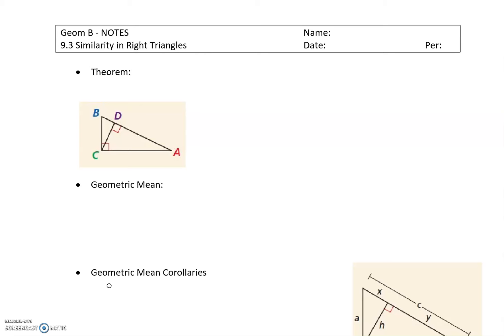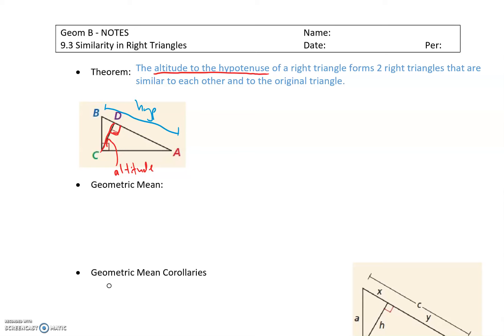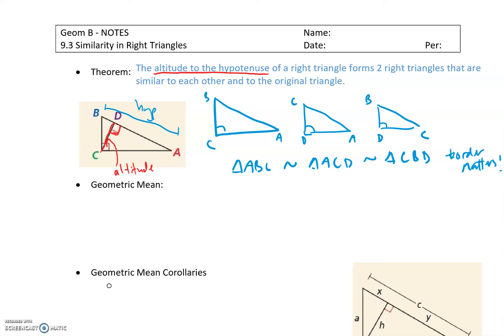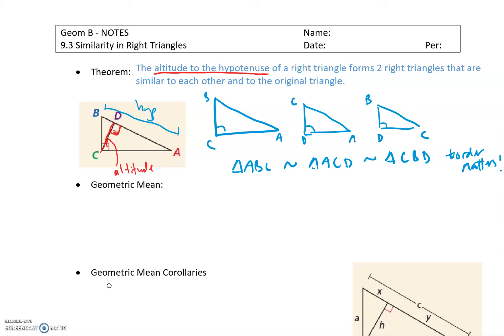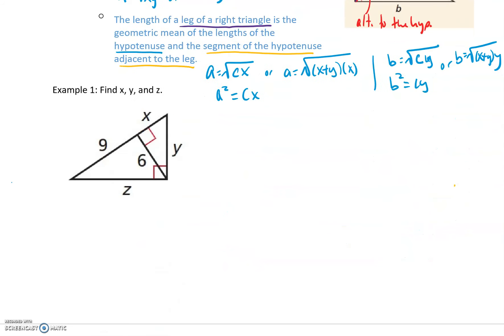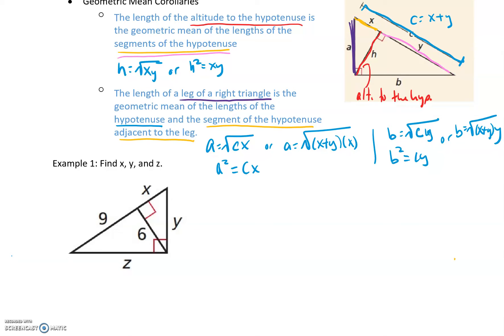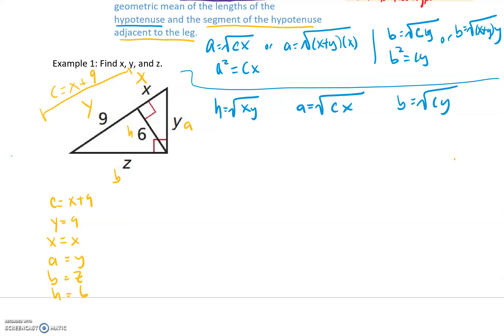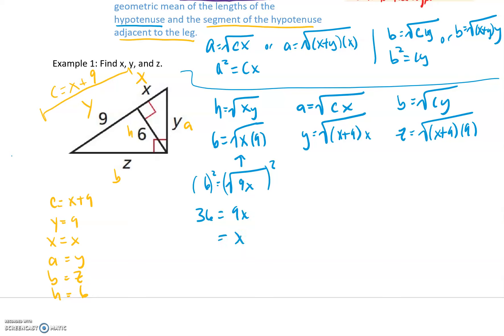9 3 Similarity in Right Triangles